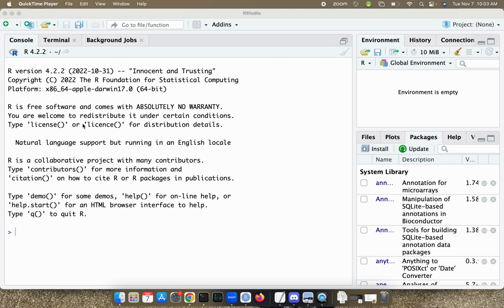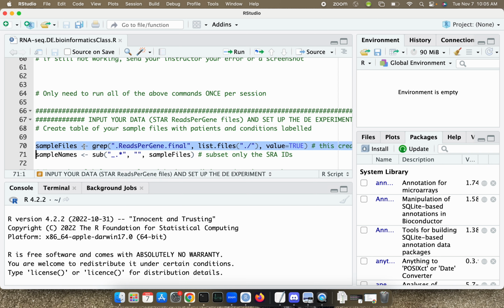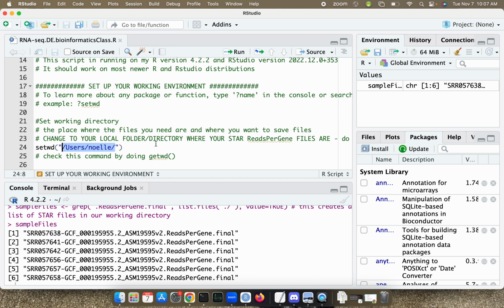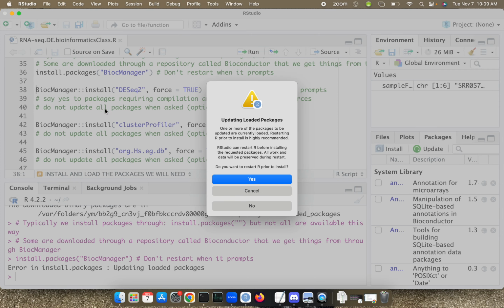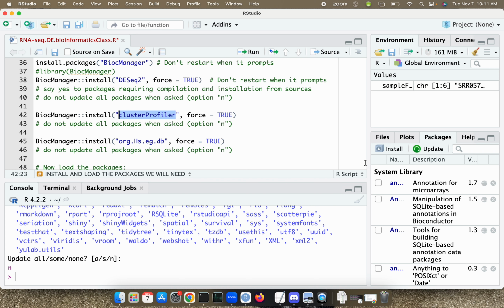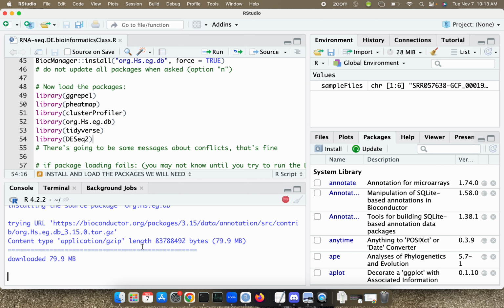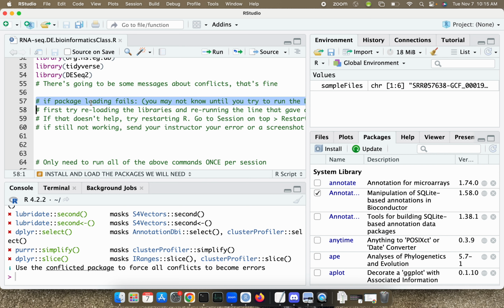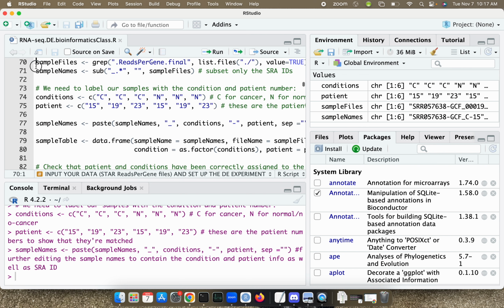DESeq2 in Rstudio Part1